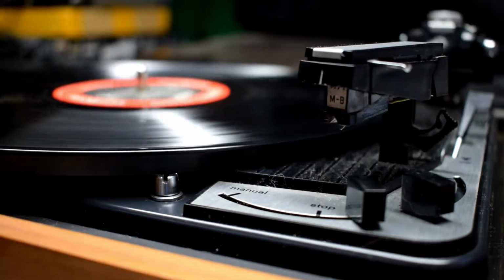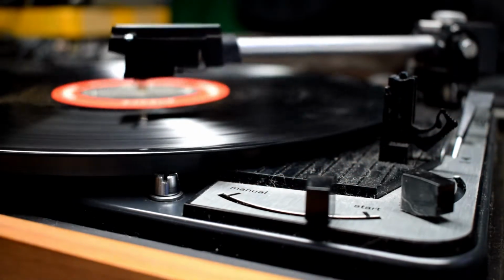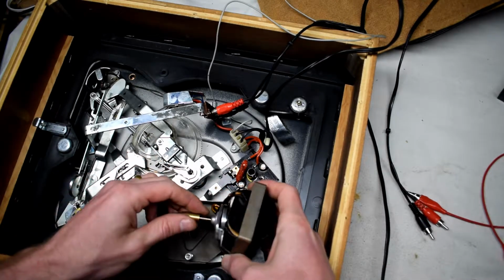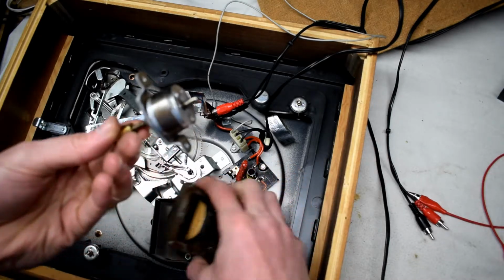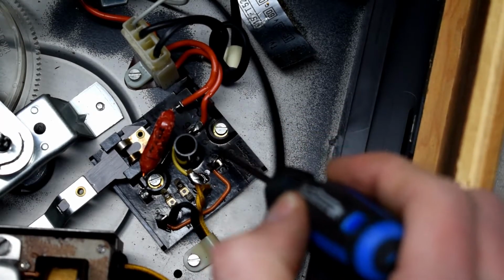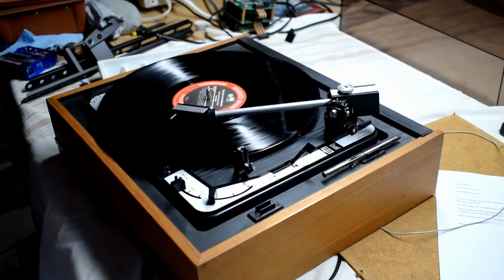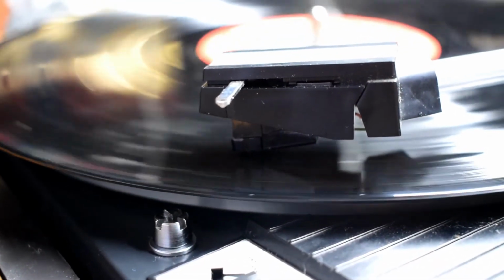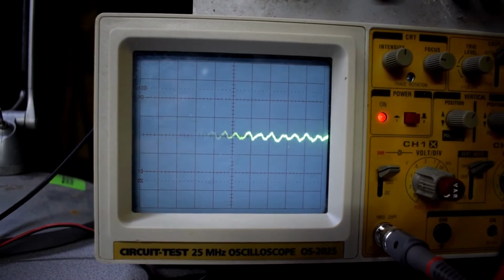Record player not working? The fix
These older record players where mostly mechanical using wheels, gears and belts. If something broke it was usually hardware not software.

This amp had a very rusty motor that needed some oiling and cleaning but the sound it makes is clear.

If you are having a distorted sound check your amp.

Newsons Electronics

Amazing Mechanical Devices,newson's electronics,Record player not spinning,how to fix a record player,how to repair a motor,rusty motor,electronic repair,how to fix old record player,amazing tech,amazing older technology